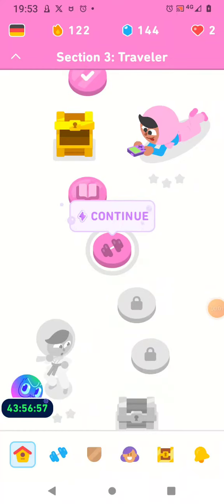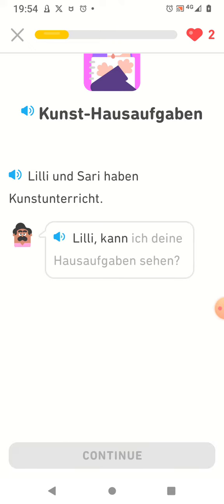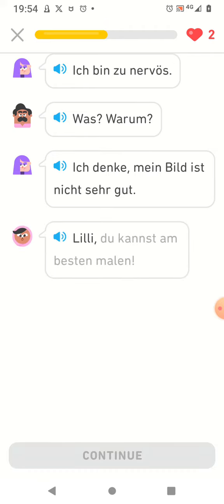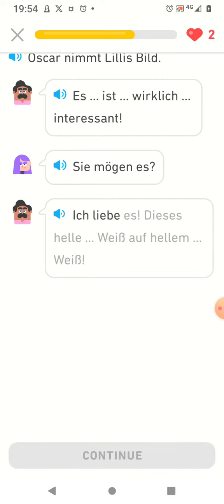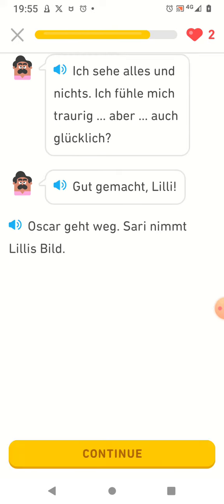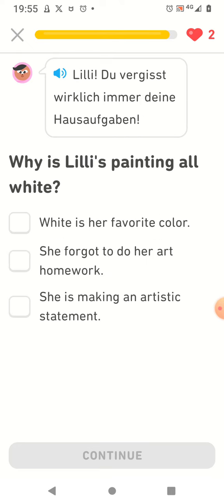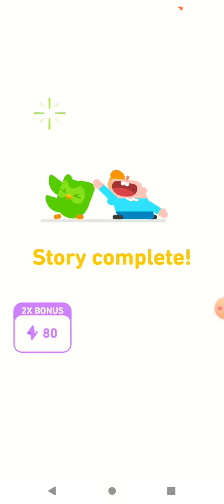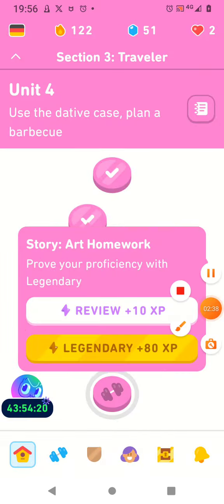Funniest Story on DuoLingo (German)